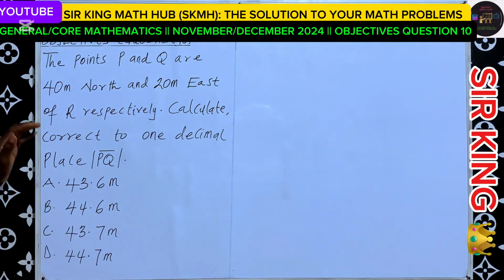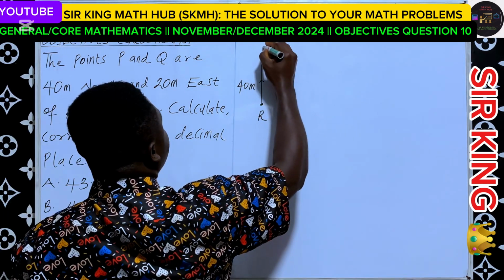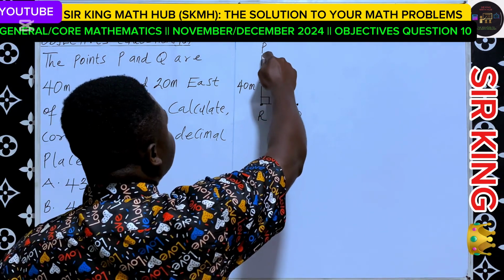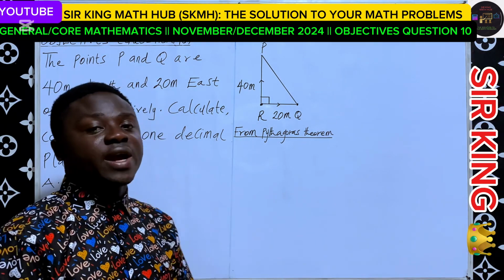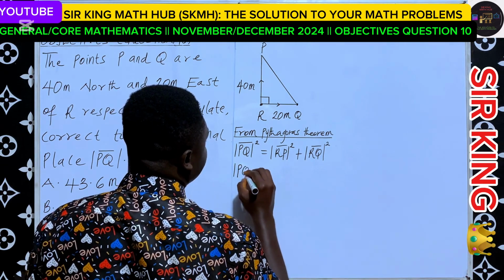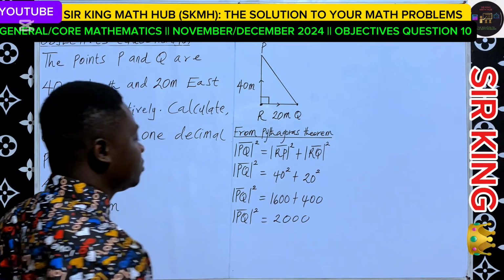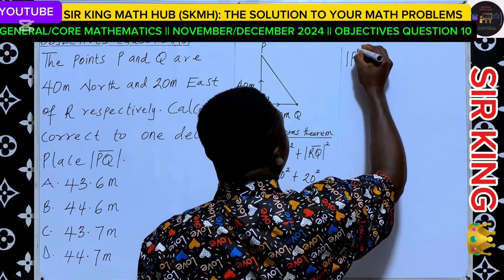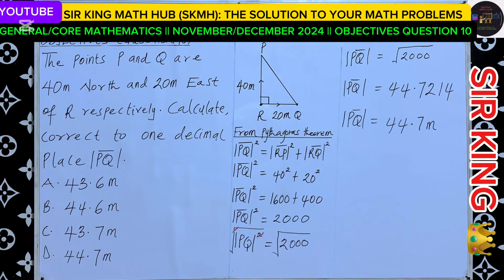NOVDEC 2024 CORE MATHS OBJECTIVES QUESTION 10